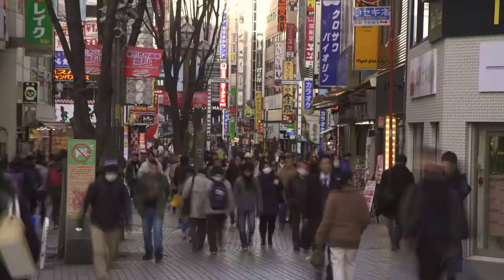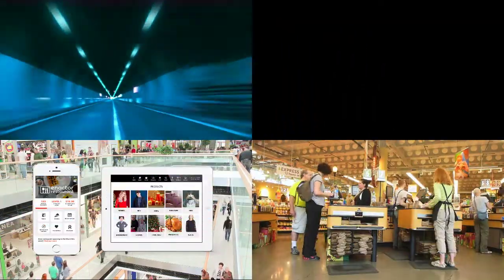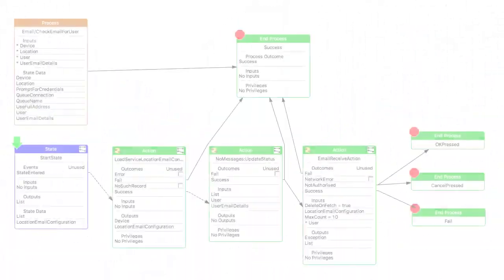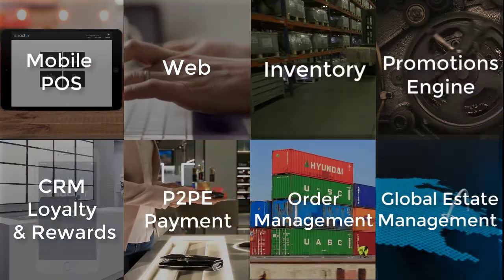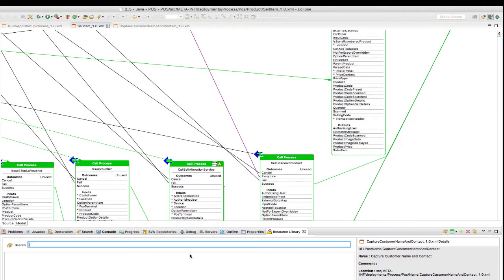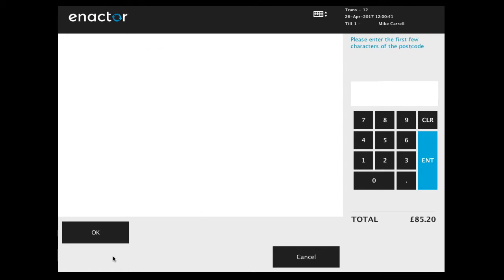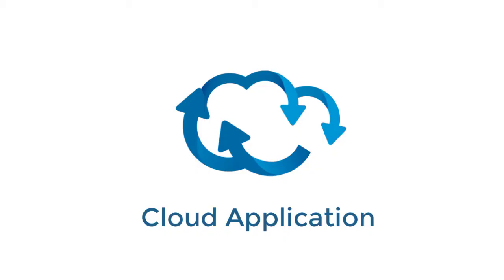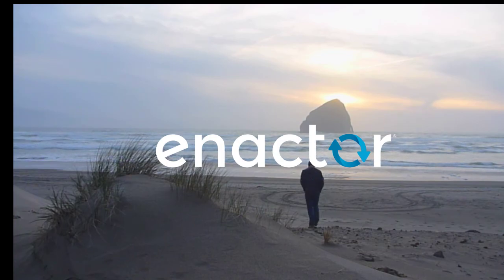Enactor Toolkit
The Enactor Toolkit is a unique proposition to large Retailers who need customised and scalable applications to maintain a competitive advantage. See here how the Toolkit can offer your business the flexibility to continuously meet the Technology demands of modern retail.